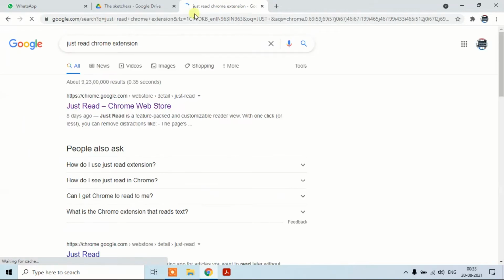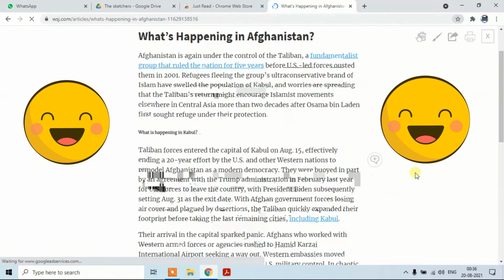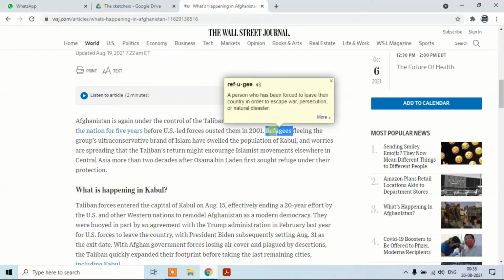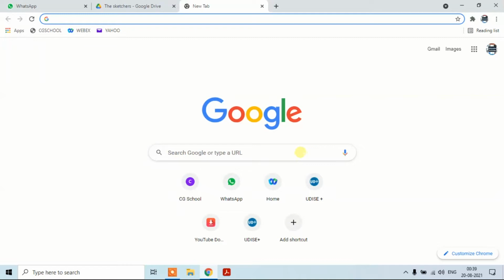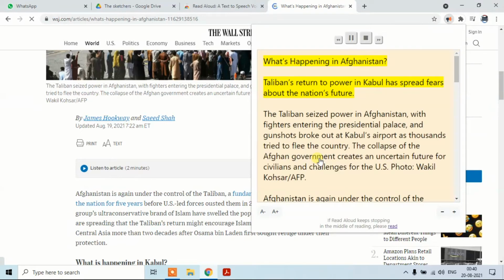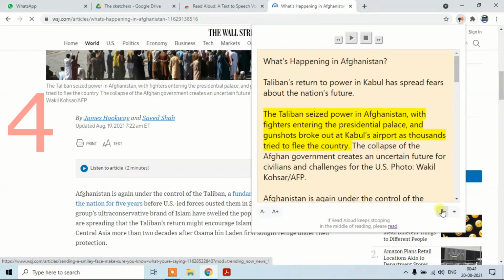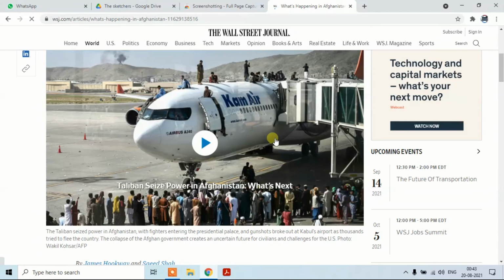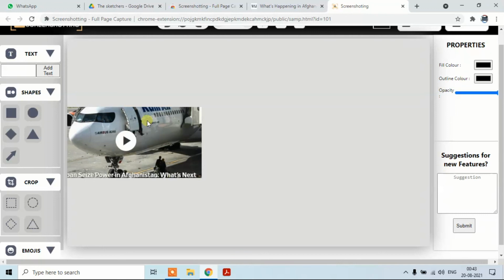Useful Google Chrome Extensions || गूगल क्रोम एक्सटेंशन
Hello everyone, is video me Google Chrome  ke useful Extensions ke bare me bataya gaya hai.
video me btaye gye sabhi extension bhut hi jyda useful hai..
is video ko pura dekhen.
is video se related or bhi maine video banai hai aap niche diye hue link me ja kar in sare video ko dekh sakte hain